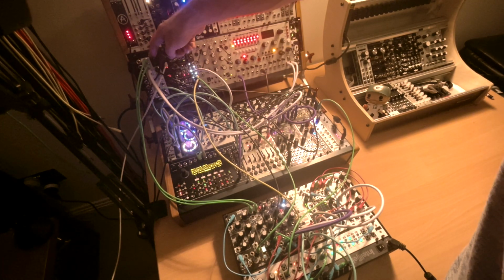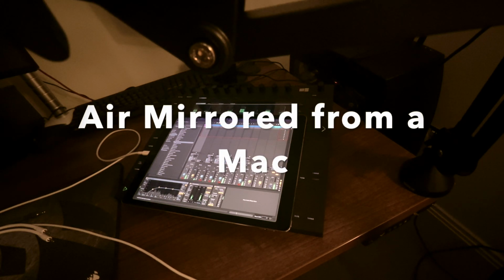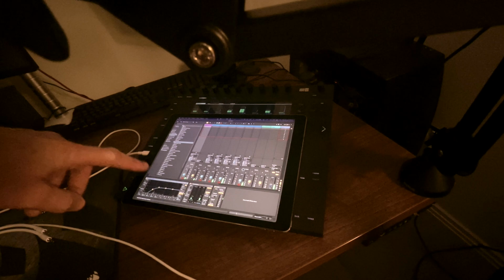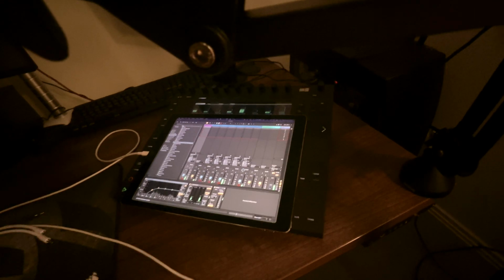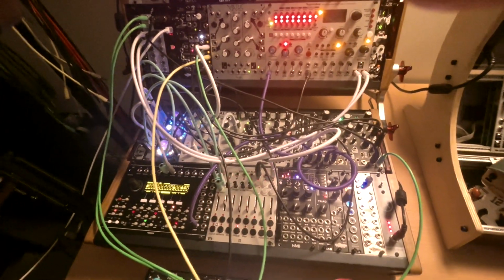Big Patch Walkthrough - Chainsaw through Mimeophon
Got carried away this evening and decided to hit record and see what happened, and then try and explain the patch. Sorry for the zoomed out view.

This is basically a Chainsaw lead, BIA bass, and Squid Salmple drums

0:00 - Intro
1:04 - Drums (Squid and Euclidian Circles)
1:50 - Clock (Westlicht Performer)
2:25 - Bass line (BIA)
2:57 - ES9 (audio interface)
3:31 - Ableton & Push 2
4:00 - Lead (chainsaw)
5:08 - Mimeophon setup
6:44 - Divkid Ochd
7:45 - Mimetic Digitalis
8:29 - Clep Diaz (pitch arping)
10:20 - Mimetic Digitalis (brief tutorial on how I use it)
16:48 - Mimeophon Zone 7 (clock stop)
18:13 - Please don't leave Aaron Rodgers - Go Pack Go ;)
20:04 - Clep Diaz (part 2)
22:33 - Summary
23:19 - No voice over - just playing this out
24:587 - 4 Pole C4rbn wavefolding